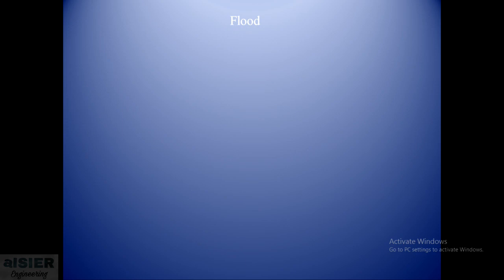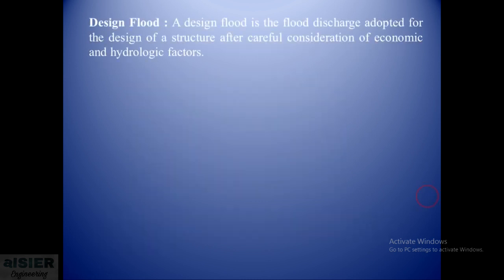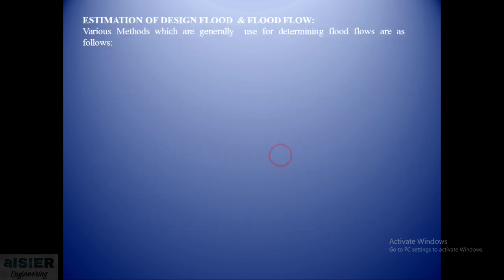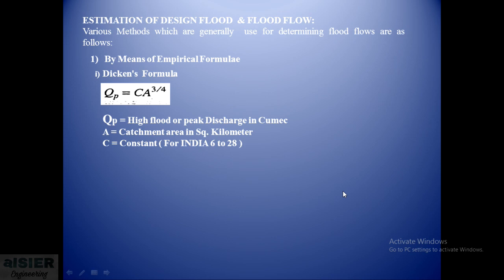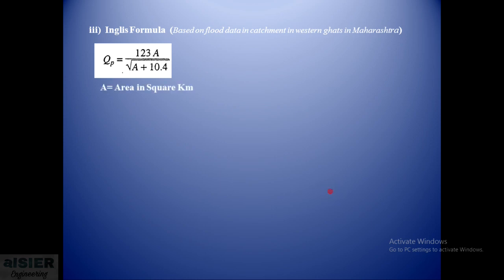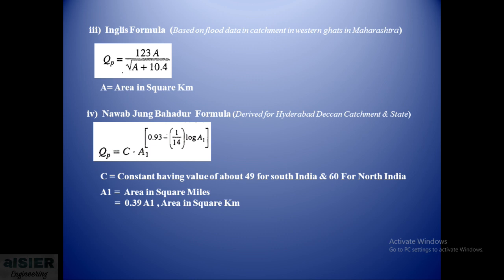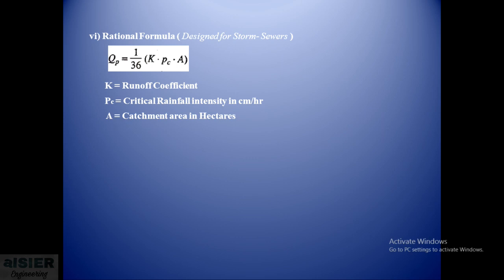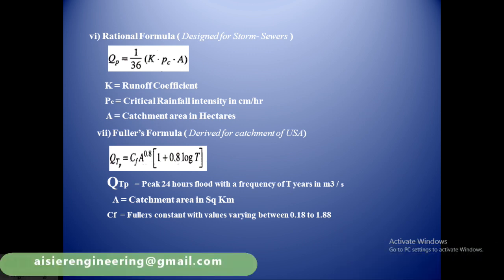1.0 Flood & its estimation by Empirical formulae